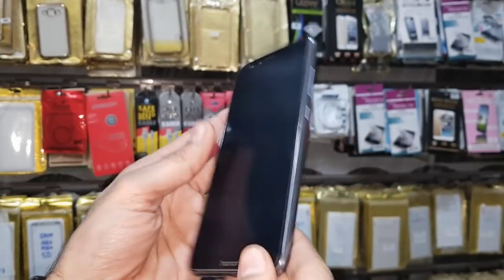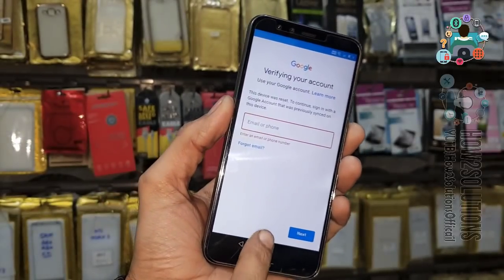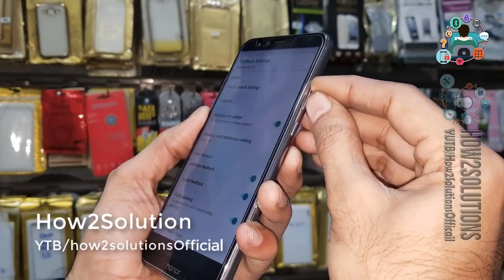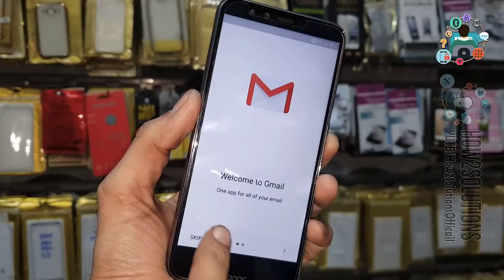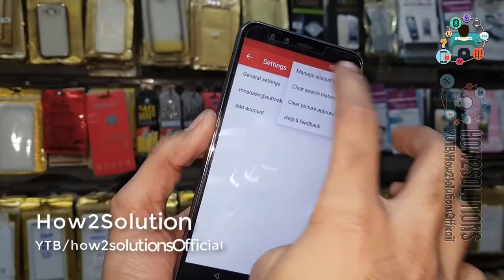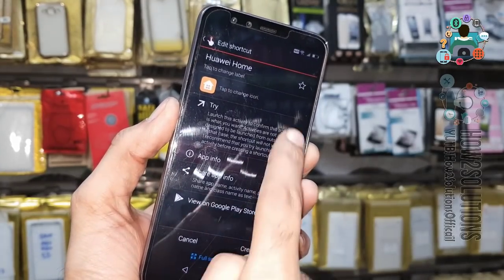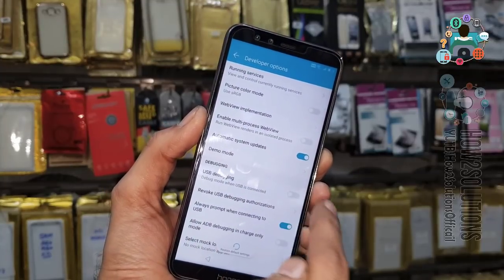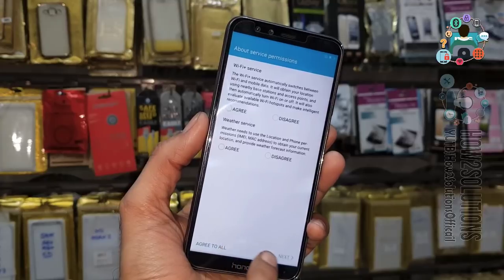Huawei Honor 9 Lite (lld-al10) FRP Unlock Without UMT or Miracle Box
(Recommended)
 - - Quick Shortcut Maker - -

- - - Samsung FRP - - -
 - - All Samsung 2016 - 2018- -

FRP Android
 - - Honor FRP  - -